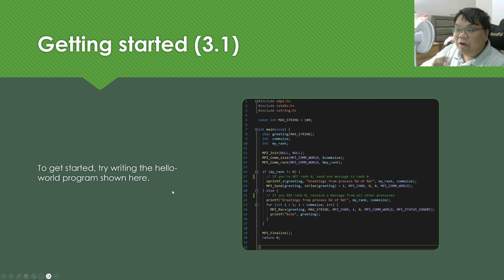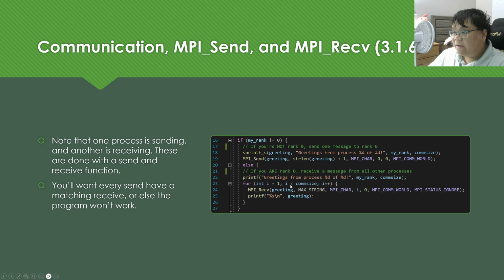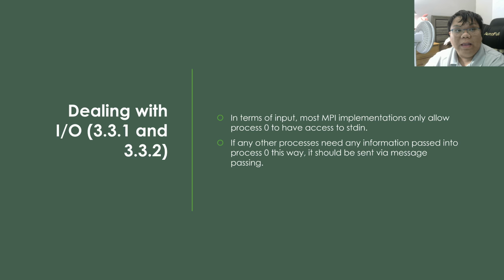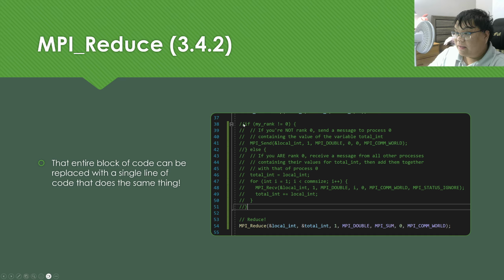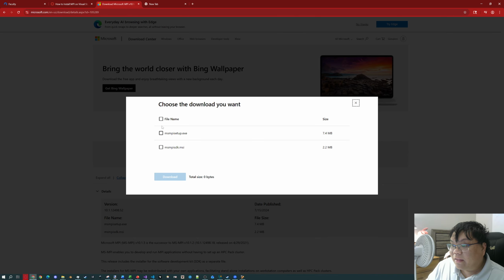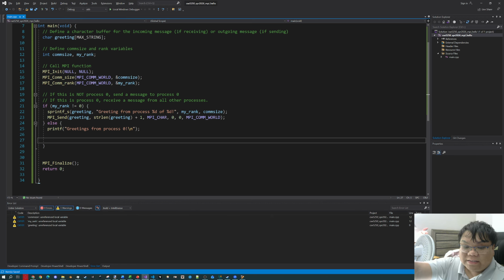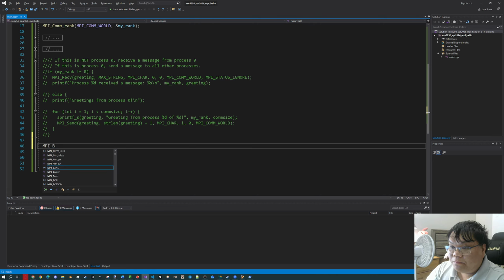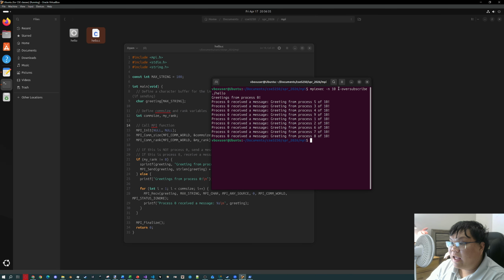Spring 2026, CSE-5250 (Chapter 3, part 1)